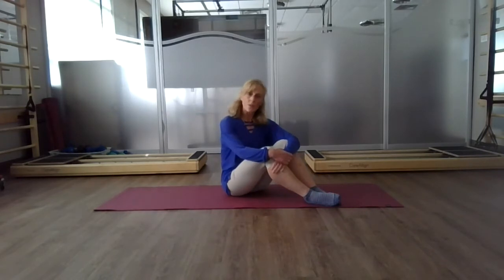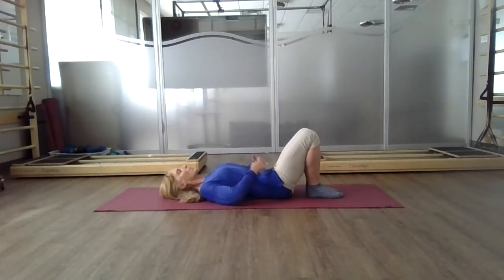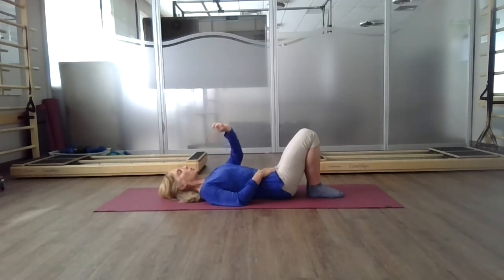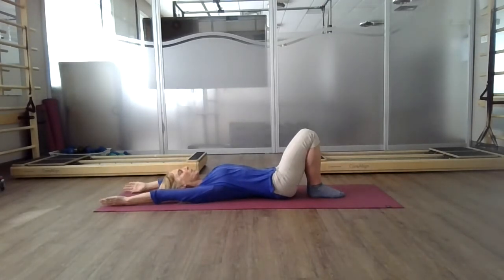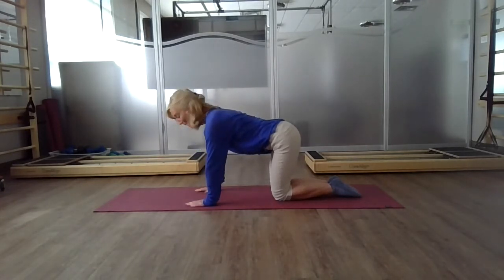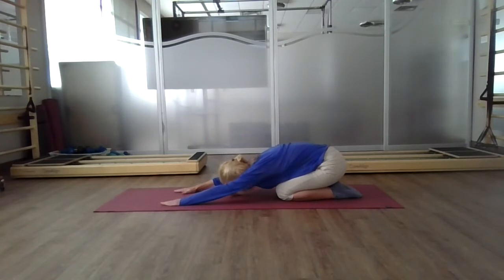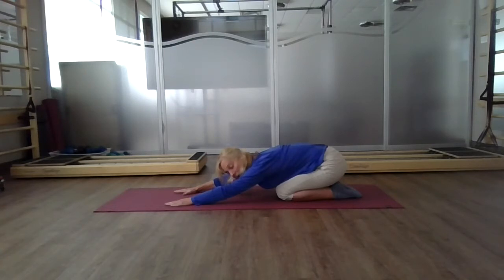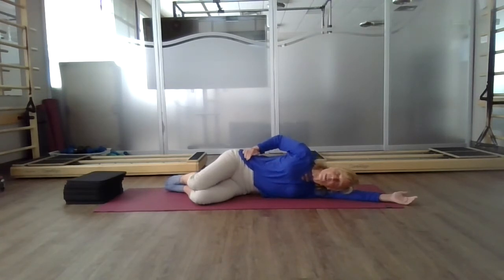Your 2 Girdles for Stability - video #2 for Jumpstart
Discover your two girdles, shoulder girdle and pelvic girdle.  Important for stability for your shoulder, low back, pelvis and hip.  Stabilize before you mobilize for safe, strong movements.